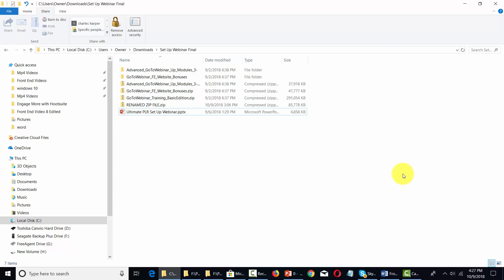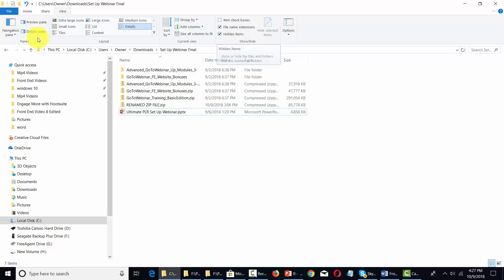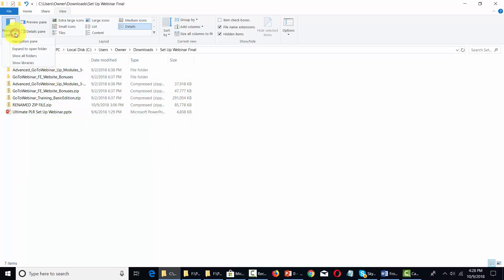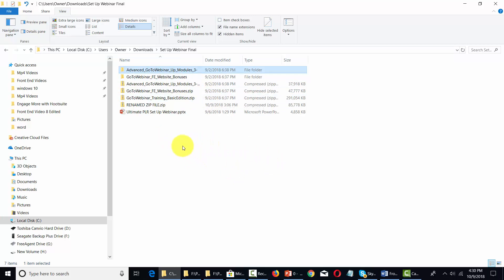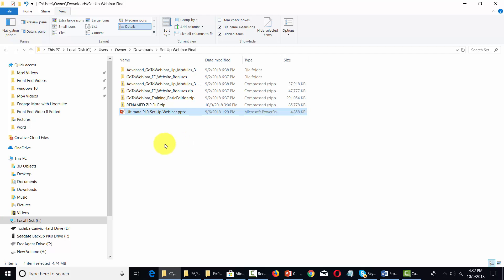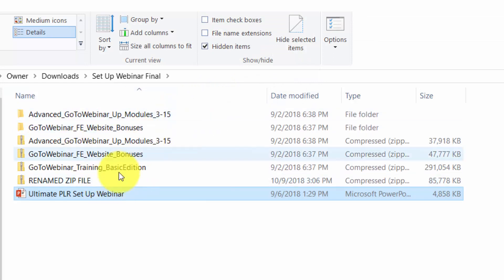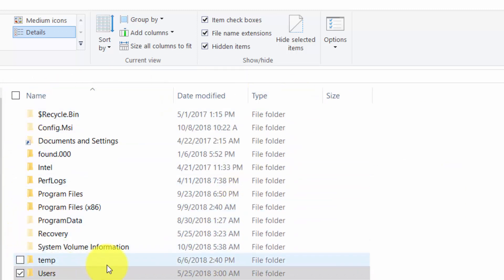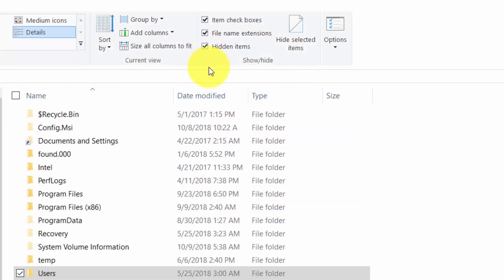Windows10 Training Basic - File Explorer View Menu - Part 6